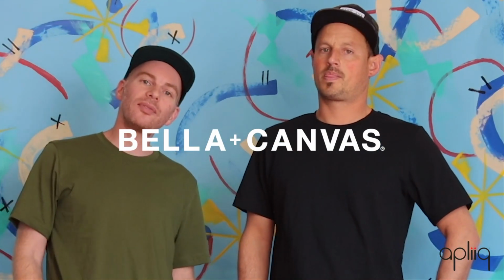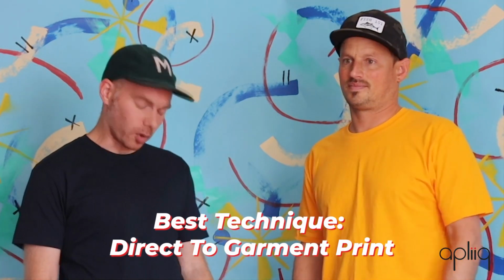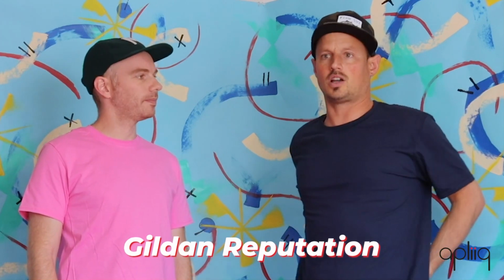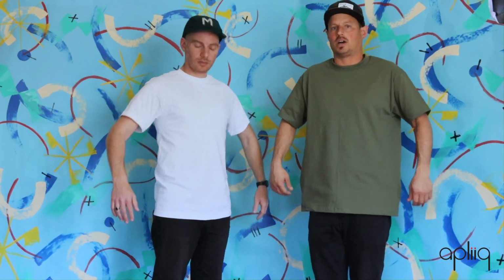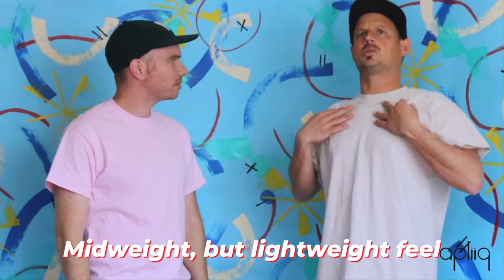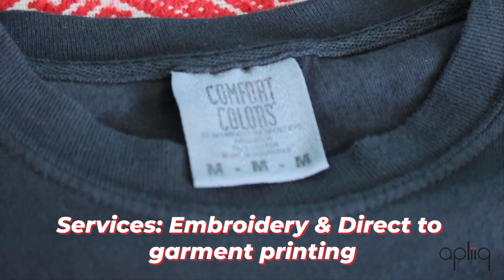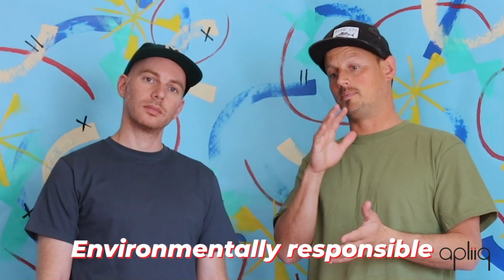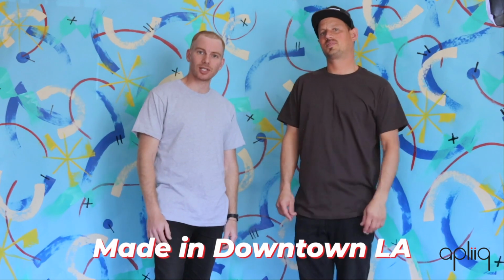Best On Demand T Shirts For Your Brand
Picking A High Quality Shirt Is An Important Step In Building Your Brand.

This Video Reviews Our Top 10 Best Shirts For Dropshipping (POD) In 2021, So You Can Your Brand On Demand.  It's A Bit Of An Epic Video, So Feel Free To Jump Around As Needed, Checkout The Lineup Below:

Hope these detailed breakdowns help, let us know which shirt you are using for your brand and why in the comments box below.